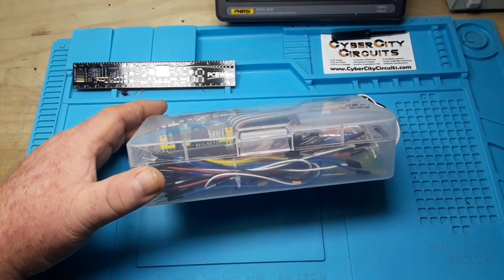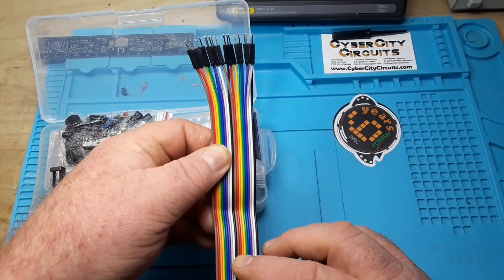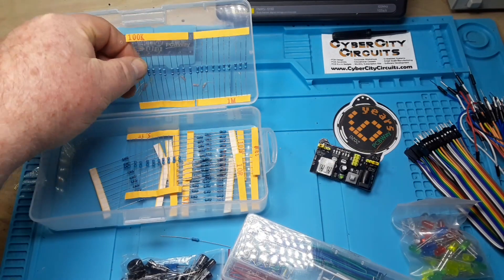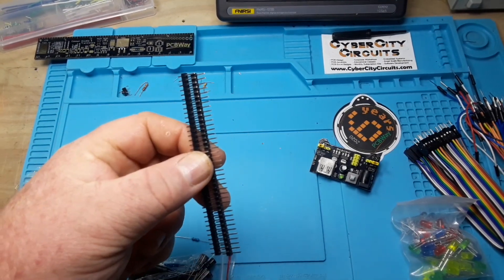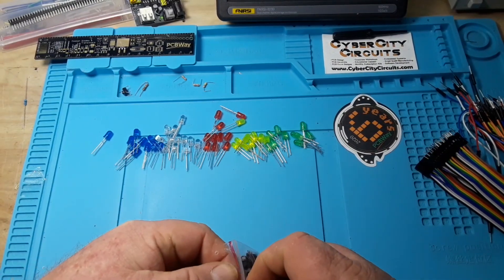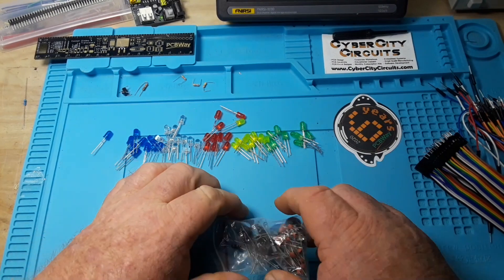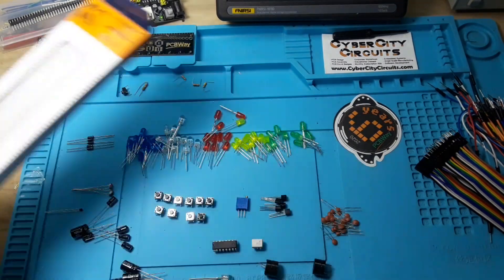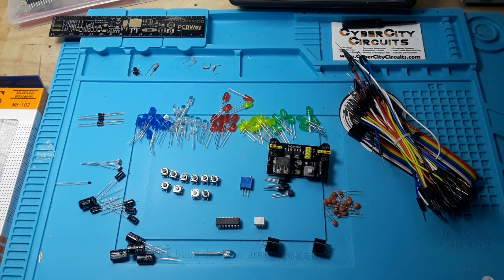HJ Garden Electronic Component Assorted Kit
A nice cheap little kit I bought from Amazon. It's full of LEDs, resistors, capacitors, switches, diodes and more.

electronics,electronics education,diy electronics,
learn electronics,electronics projects,electronics,how to,
new to electronics,getting started in electronics,
npn transistor,pnp transistor,2n2222,2n3905,
ne555,555 timer projects,555 timer setup,
cd4017,decade counter,mosfet,resistor,
resistor divider,resistor network,capacitor,
electrolytic capacitor,ceramic capacitor,through hole,
surface mount,soldering,solder,soldering iron,soldering,station,oscilloscope,rigol oscilloscope,
owon oscilloscope,tektronix oscilloscope,keysight,
oscilloscope how to,beginner oscilloscope,
oscilloscope tips,oscilloscope training,oscilloscopes,
pcb,pcb design,how to make a pcb,diy pcb,
kicad,eagle,altium,easyeda,ohm's law,
kirchoff,single phase,tripple phase,arduino,
learn arduino,arduino projects,diy arduino,
how to arduino,arduino uno,arduino mega,
arduino nano,raspberry pi,beginner raspberry pi,
raspberry pi projects,raspberry pi learning,
diy raspberry pi,amplifer,class a amplifer,
class b amplifer,class ab amplifer,tube amplifer,
solid state amplifer,guitar amplifer,ham radio,
amateur radio,icom ic7300,ft8,arrl,multimeter,
multimeter review,fluke multimeter,owon multimeter,
aneng multimeter,zotek multimeter,cheap multimeter,
tear down,electronic tear down,
oscilloscope tear down,multimeter tear down